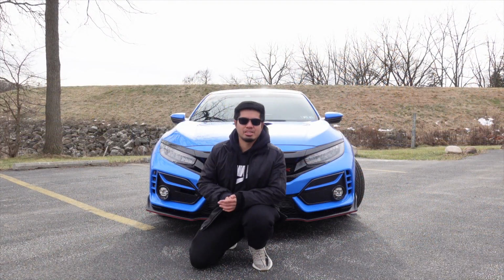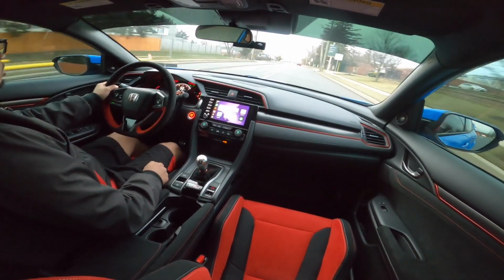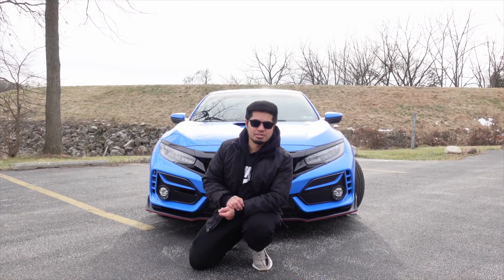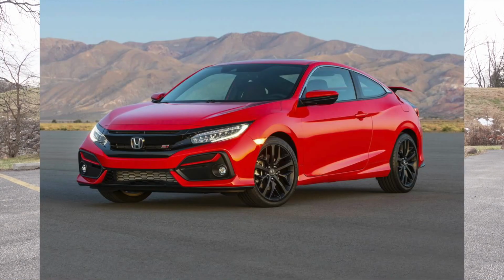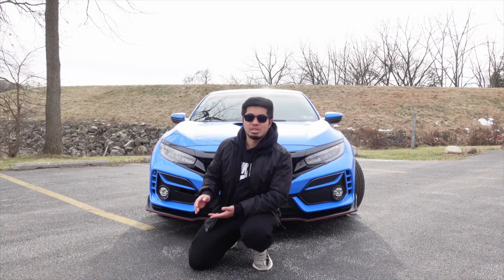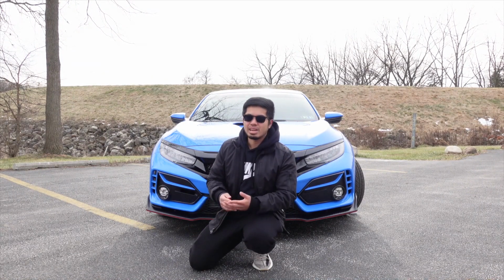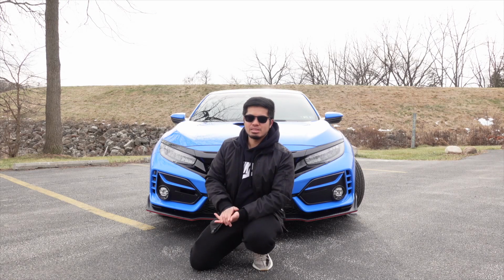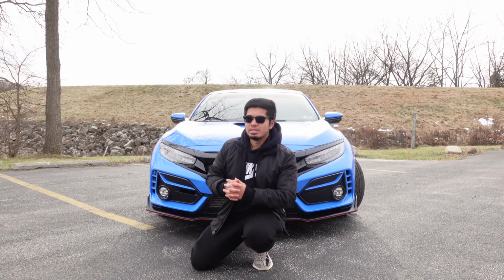I BROKE MY TYPE R | Ascend Racing Shift Knob Review 10th Gen Honda Civic